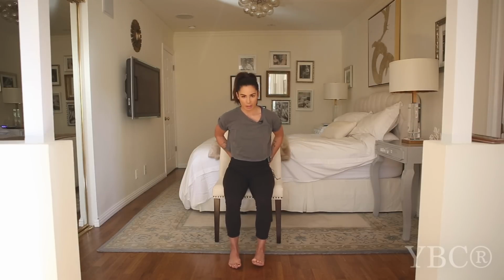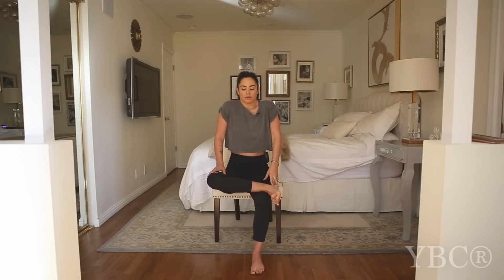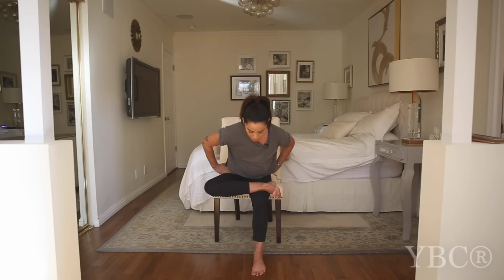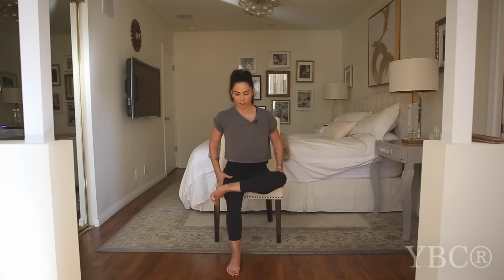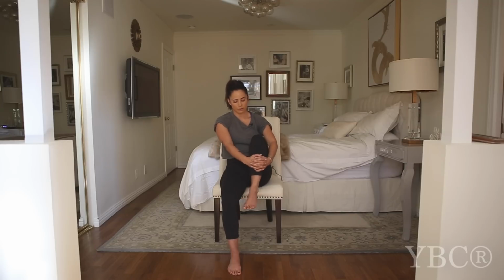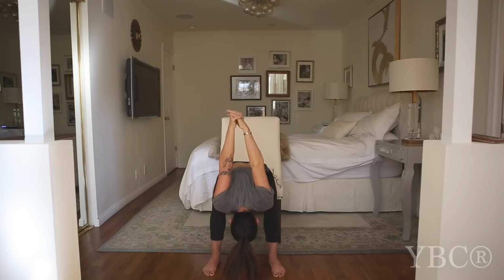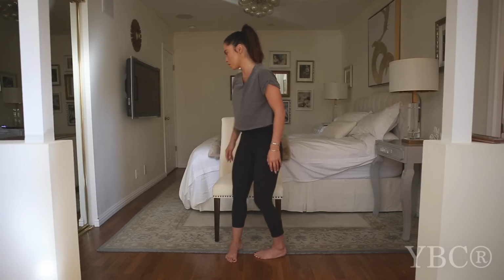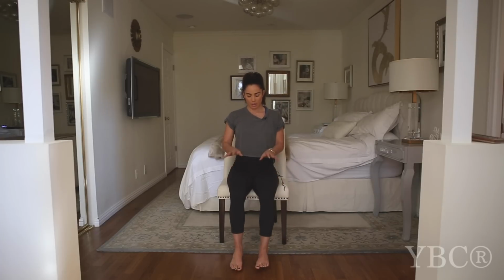Short Chair Yoga Sequence for At the Office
This video was filmed in an AirBnB in Los Angeles.

For this  yoga sequence, all you need is a chair. It's a sequence to help open up through the hips, legs, chest and back, and is suitable for someone at the office. Hope you enjoy!